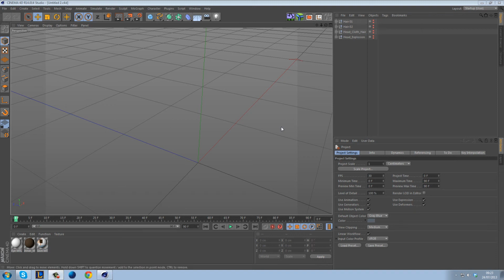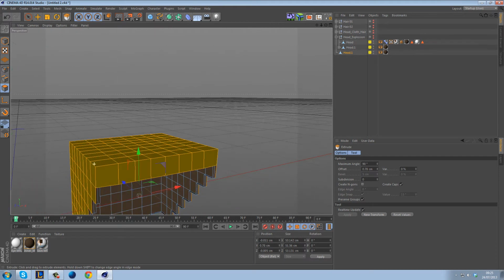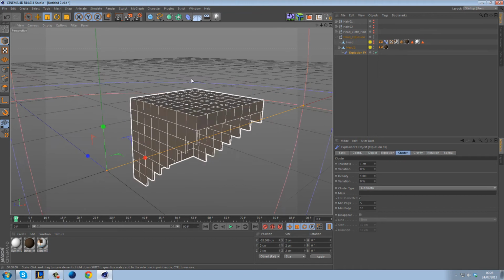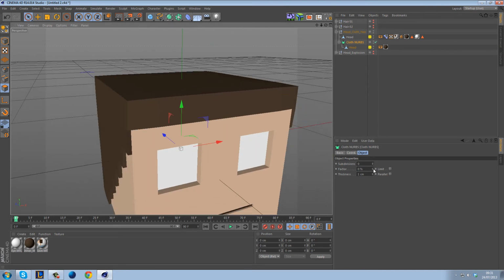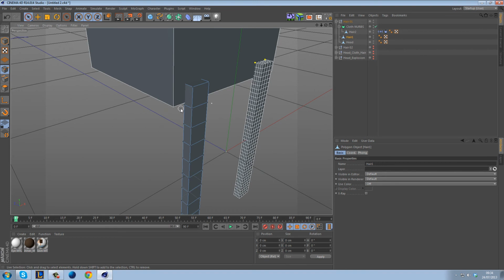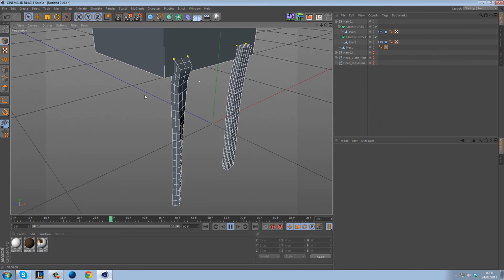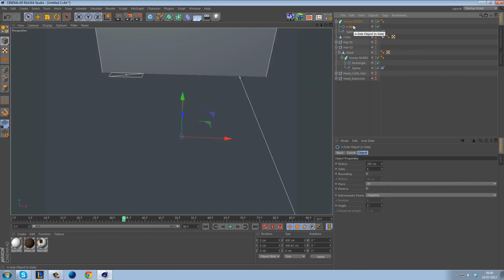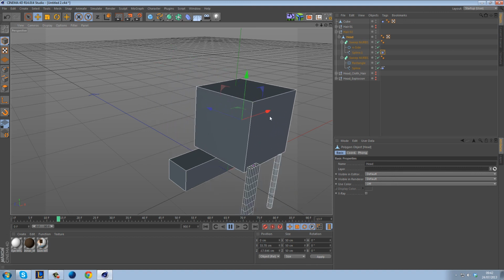Cinema 4D Minecraft Hair and Hair Dynamics tutorial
In this episode i will discuss how to create minecraft hair, and also how to add hair dynamics with two methods.